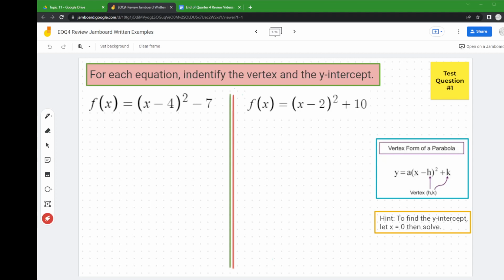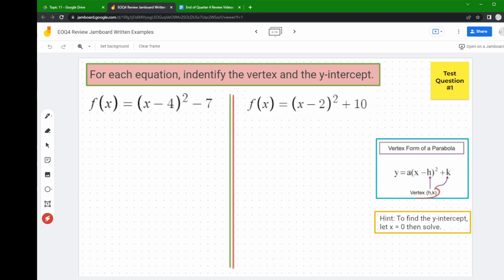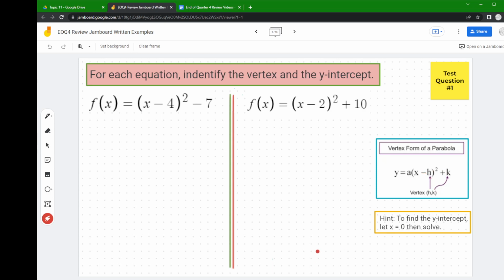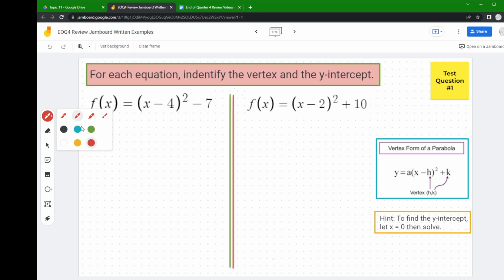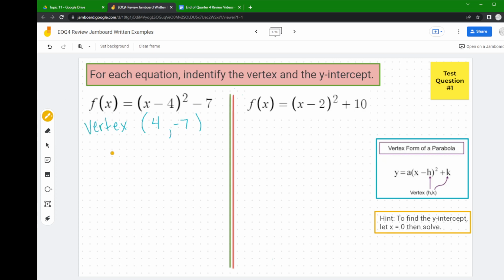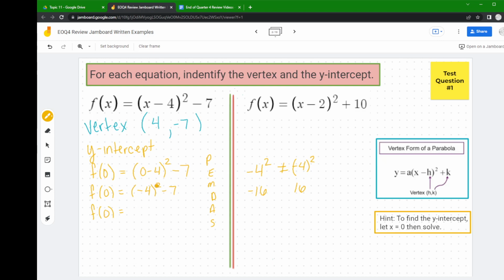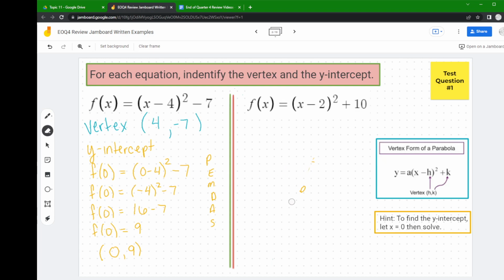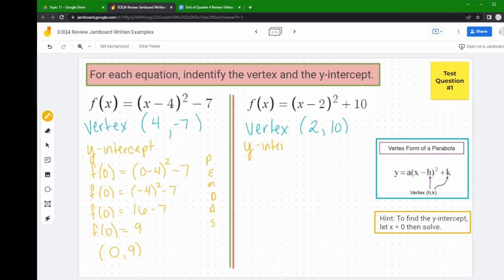Finding the Vertex and Y-Intercept in Vertex Form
This video shows how to find the vertex and y-intercept of a parabola when it is written in vertex form.